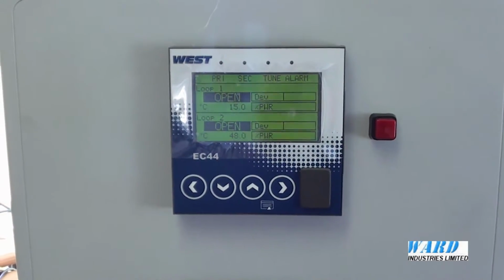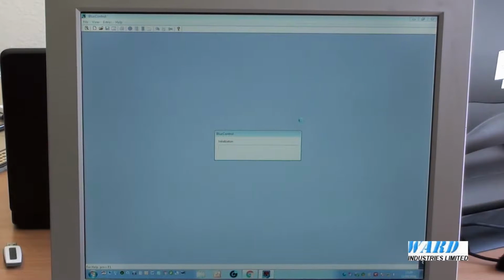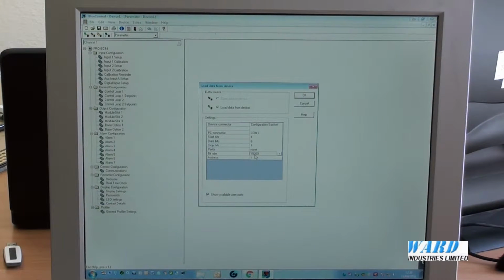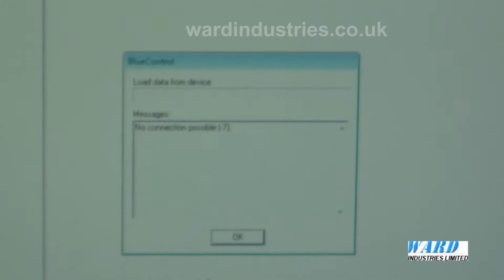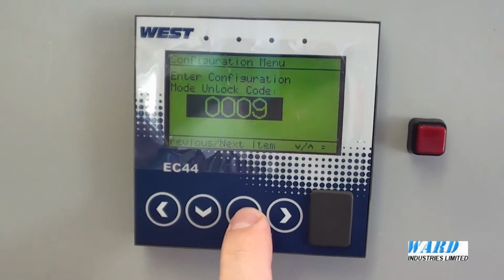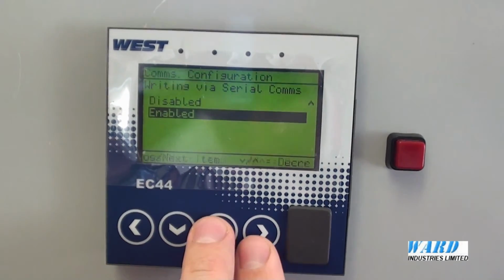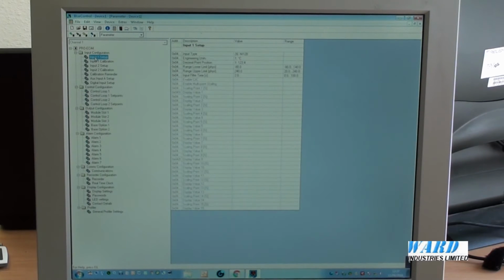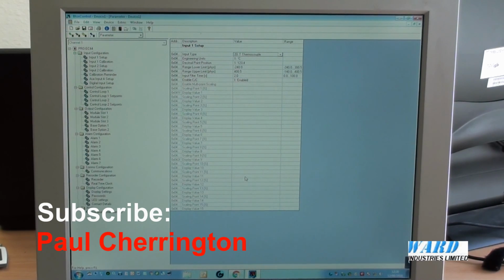EC44 Temperature Controller Comms via "Blue Control" Software Tutorial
Adam configures EC44 temperature controller/profiler using West Instruments Blue Control software in latest video tutorial. The temp controllers use COMM1 configuration socket to communicate. Ethernet communications is also available via a port as an optional add-in output card/option slot. The unit is 1/4 DIN, graphic display, USB compatible front panel and capable of 1 or 2 control loops. LAN or WAN comms over a virtual network using static/dynamic IP address allow for remote internet access.